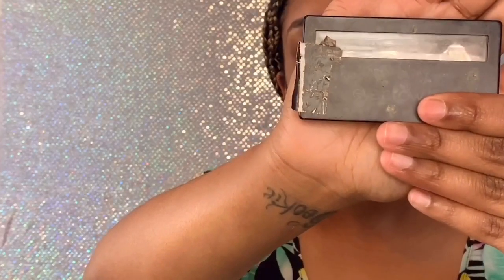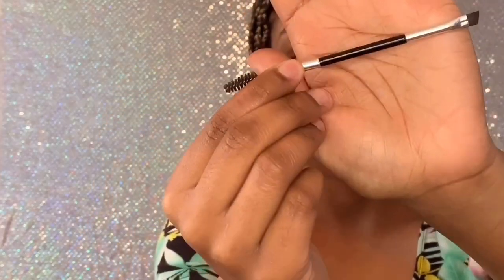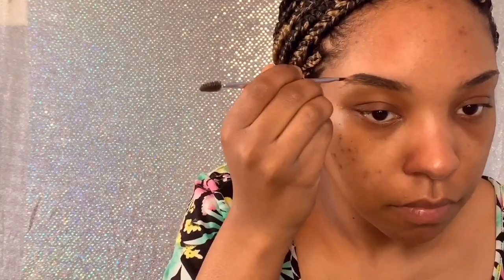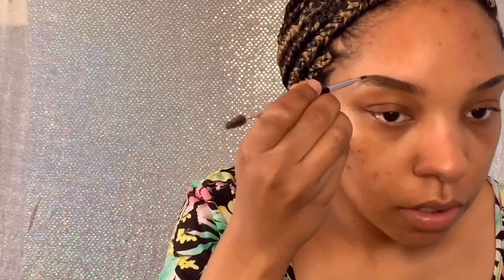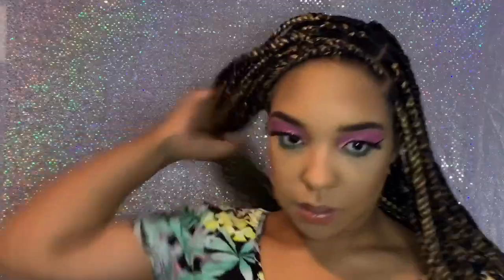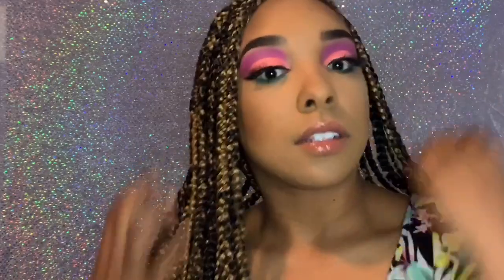Bold Spring Bling Makeup| Glitter Cut Crease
It’s almost spring Sookiritas! So I decided to create this bold and blinged out cut crease using vibrant colors! Spring brings me bright and energetic vibes! I hope you guys enjoy watching me create this look! Until next time...

Want to save and invest $$$